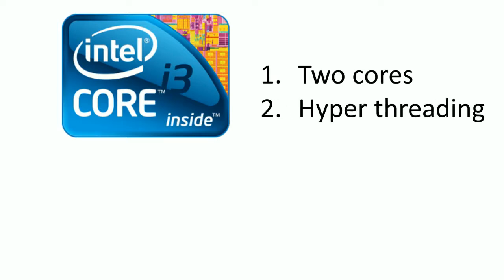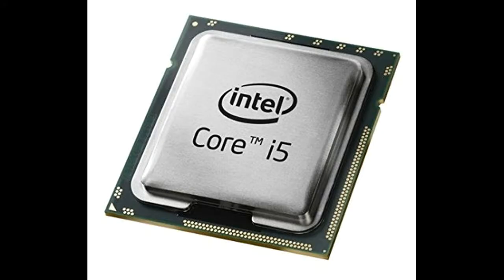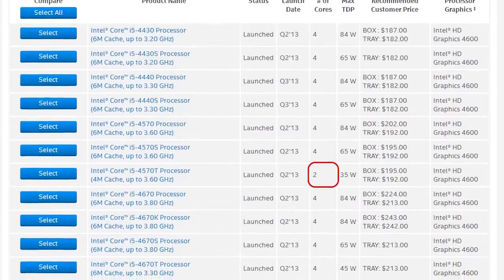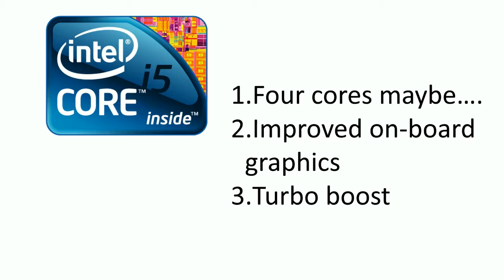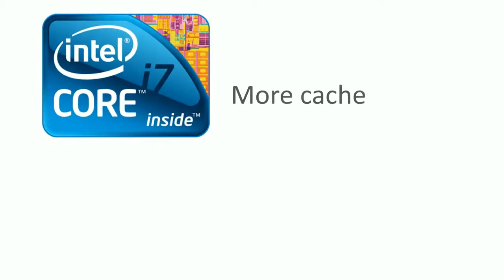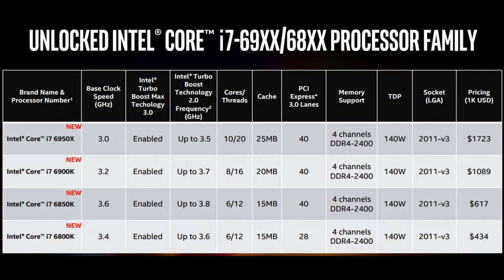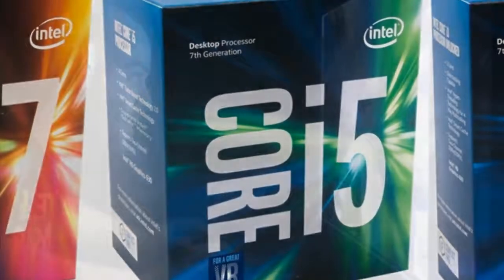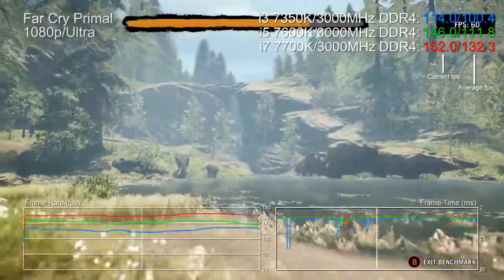Intel Core i3 vs i5 vs i7 Processors | which one to buy?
What the heck is the difference between a Core i3, Core i5, and Core i7?? What do these terms mean?